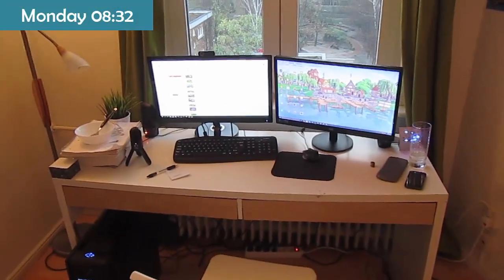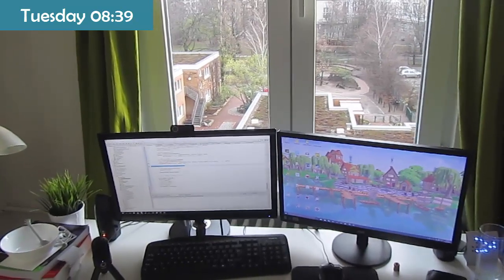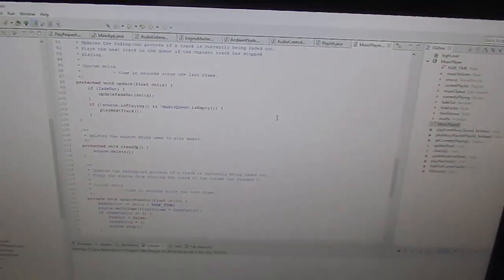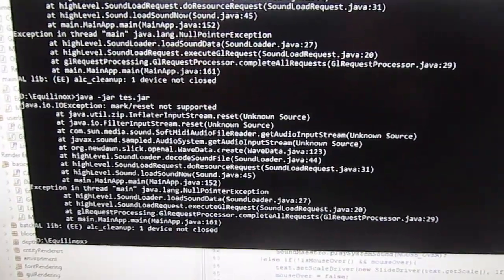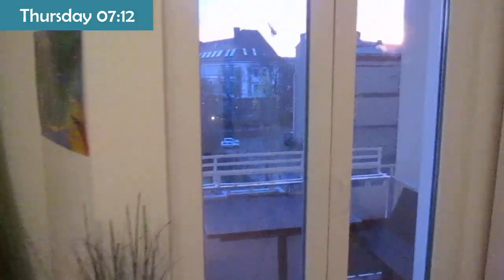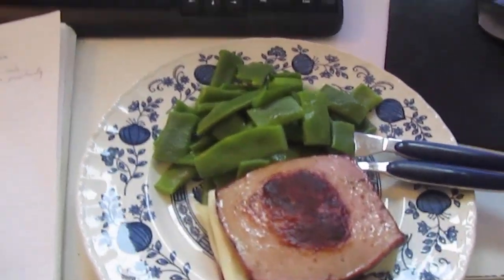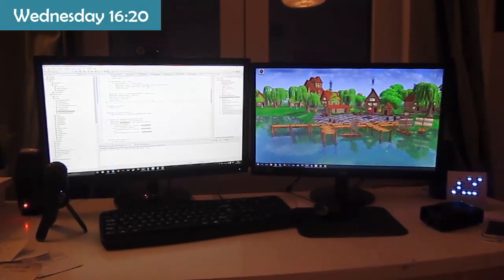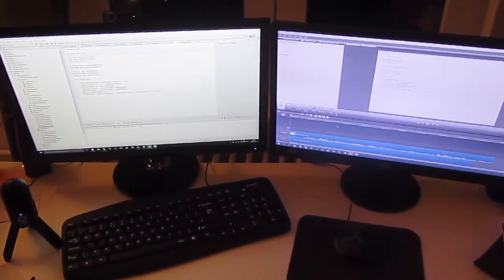Indie Game Devlog #12: Holiday Mood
Behind-the-scenes devlog videos of Equilinox, the indie sandbox game that I'm currently developing using OpenGL.

Completing the audio system and struggling to optimize the batch rendering system!